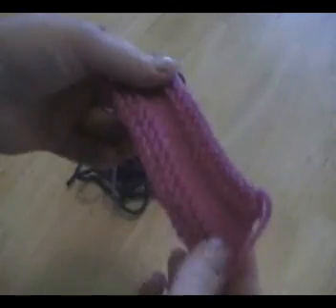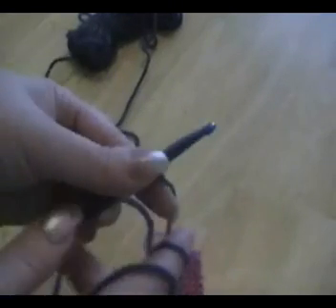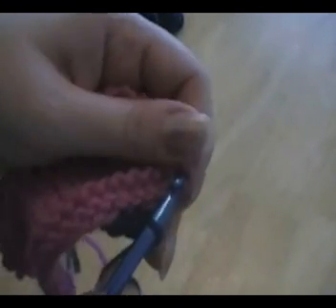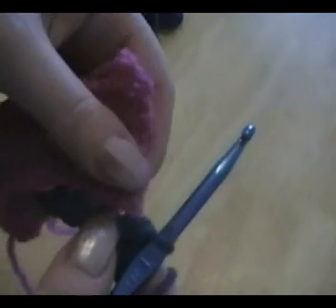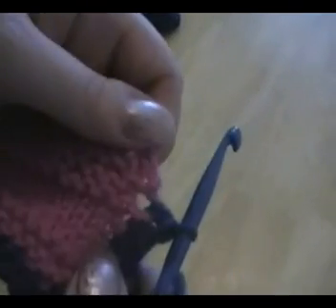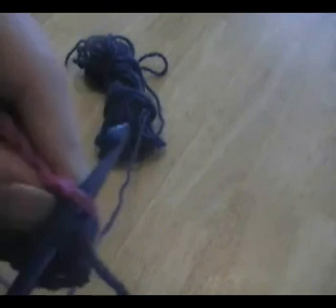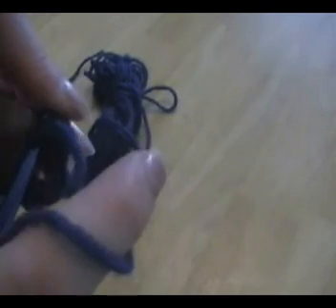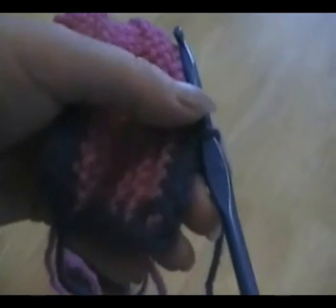Crochet Crash Course 15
Adding a Crocheted Edge to a Knitted object